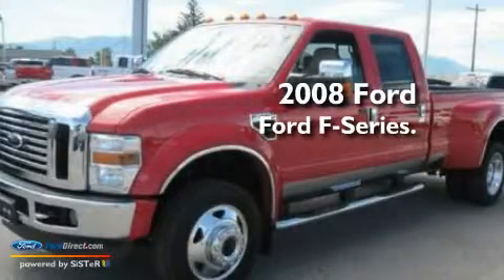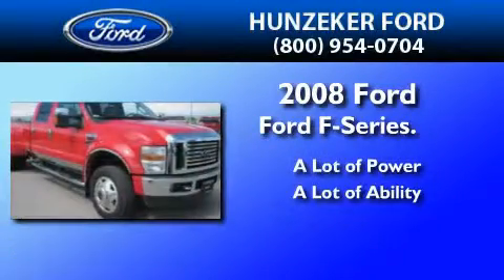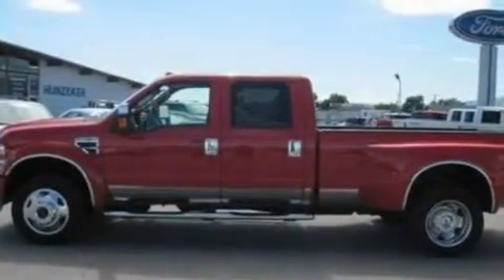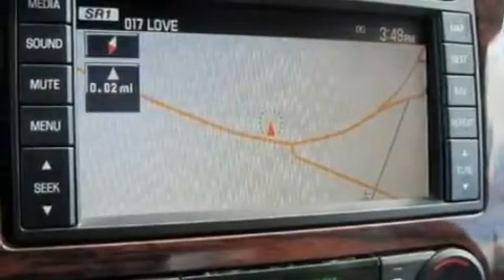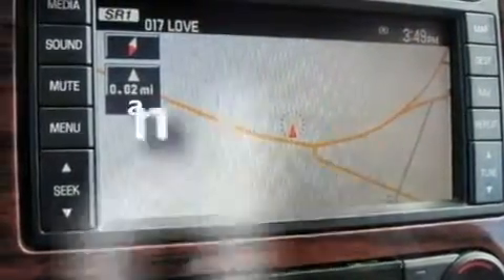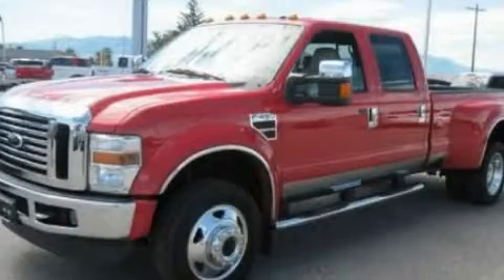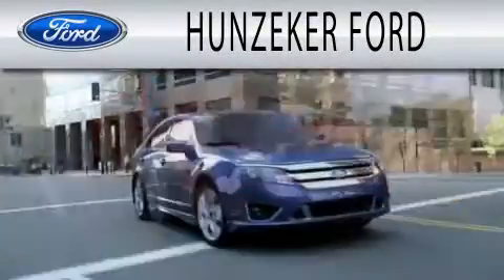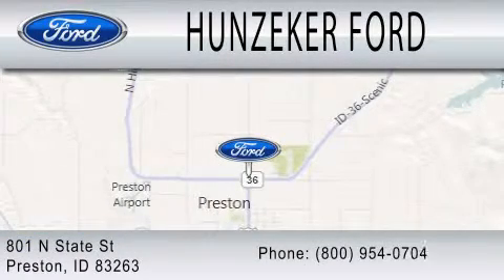2008 FORD F-450 ID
Year : 2008
 Make : FORD
 Model : F-450
 Engine : 6.4L V8

 Exterior : RED
 Miles : 33,347

 Stock : 11U278

 801 North State Street
  , ID 83263